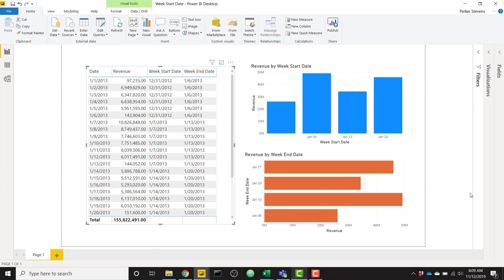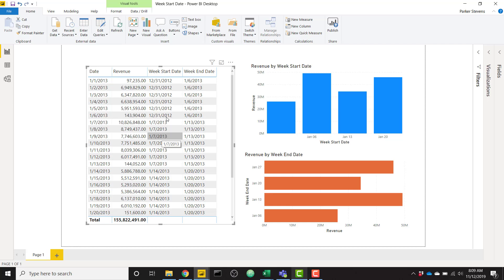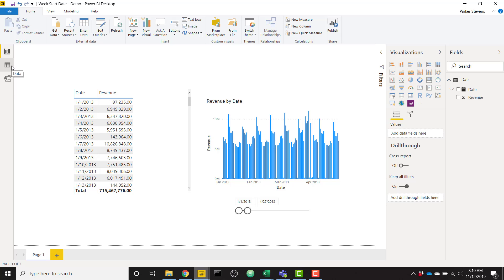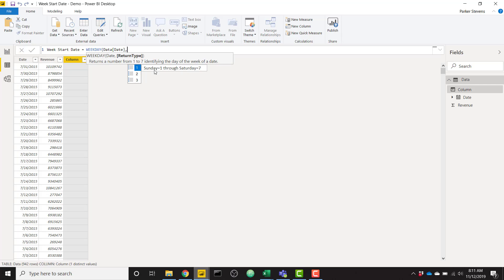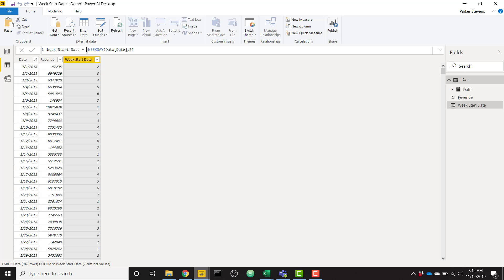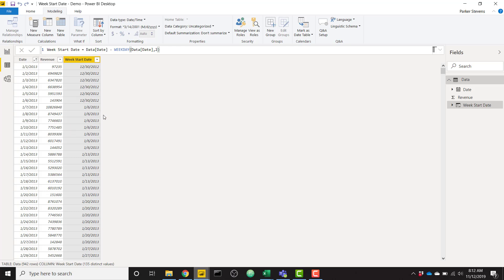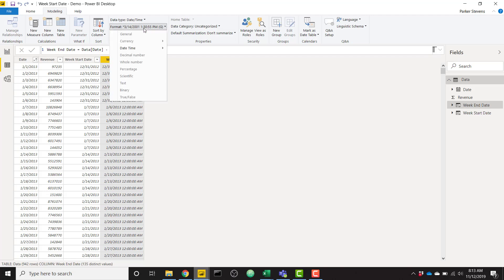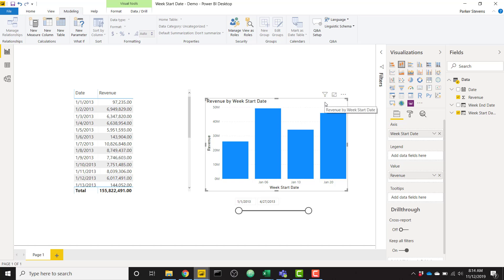DAX for Power BI - Week Start Date & Week End Date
Learn how to calculate the "Week Starting On" and "Week Ending On" date in DAX! This quick Power BI tutorial for beginners will teach you how to set up these calculated columns in just a single step!